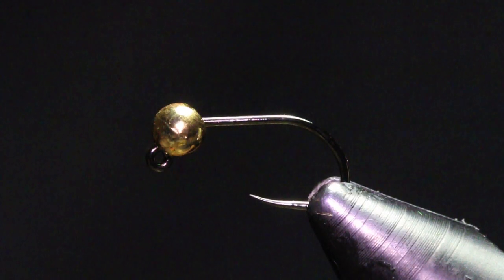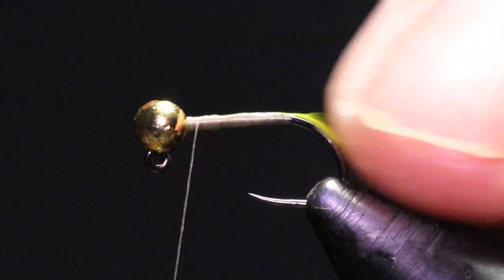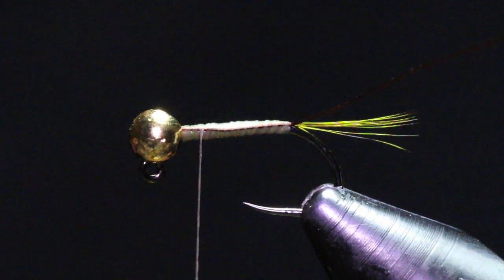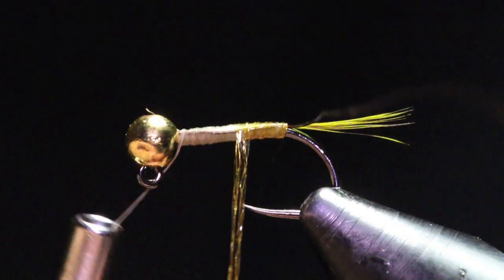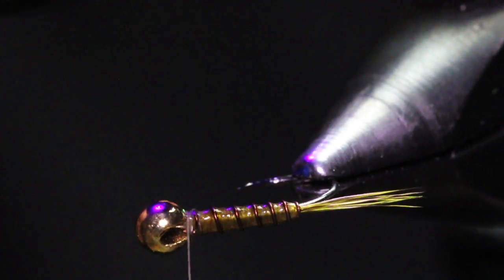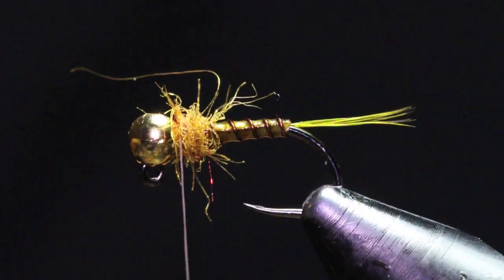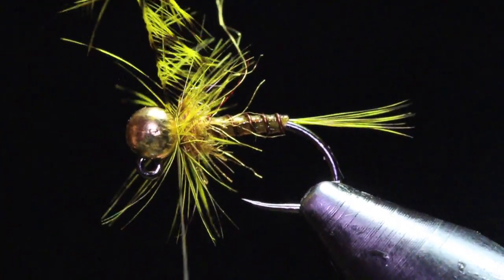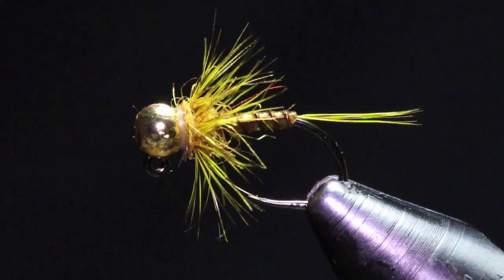Gold Rollie Nymph Fly Tying Tutorial | The Fly Fiend